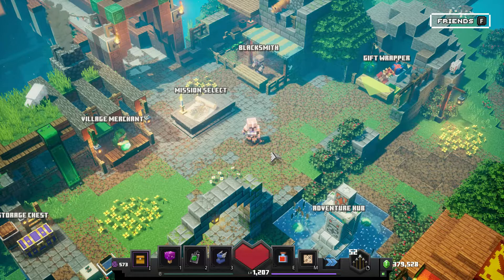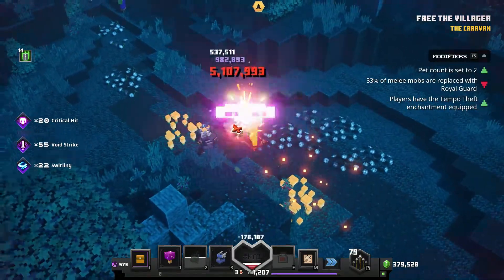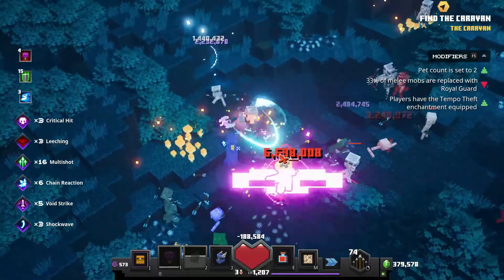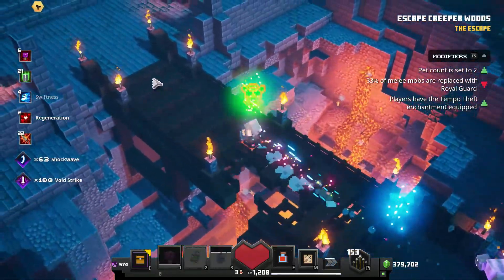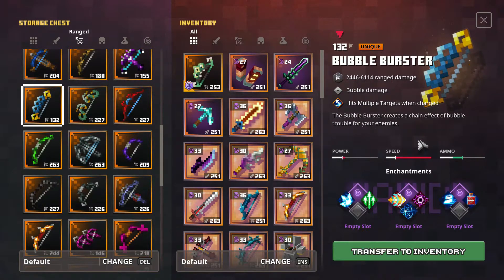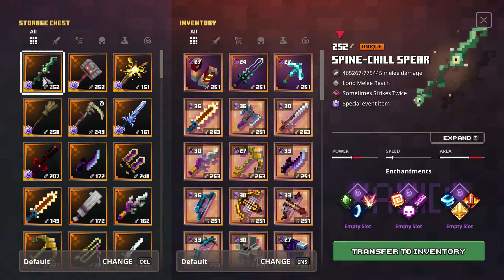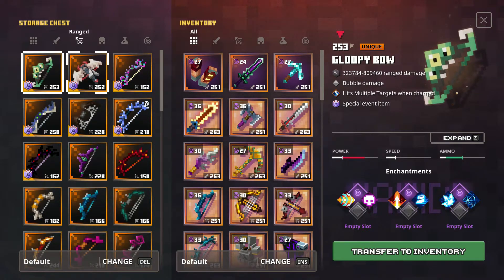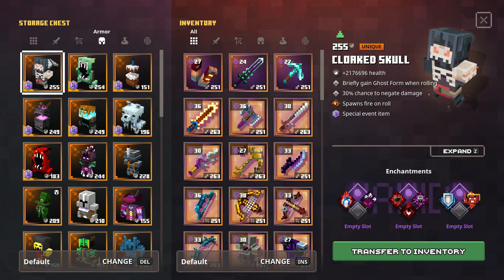Minecraft Dungeons | New Spooky Fall Gear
Hello everyone! In this video I am going to be unlocking the new gear in this year's Minecraft Dungeons Spooky Fall. I am curious as to what kind of new weapons we will be getting this season, as it is always fun to play around with them and see what works! Here is the link to the discord server